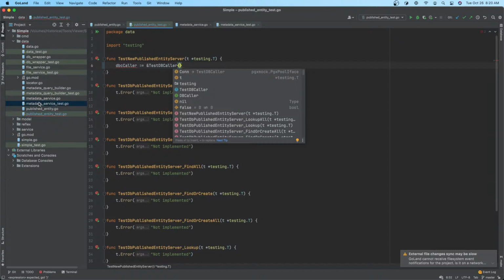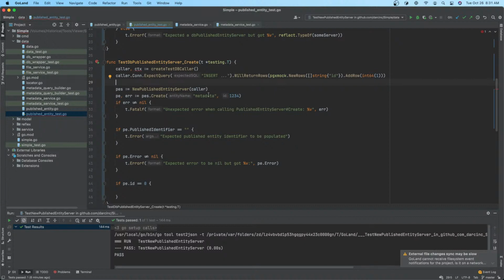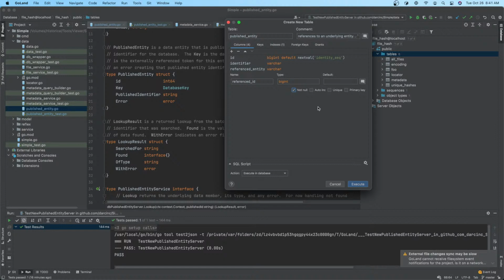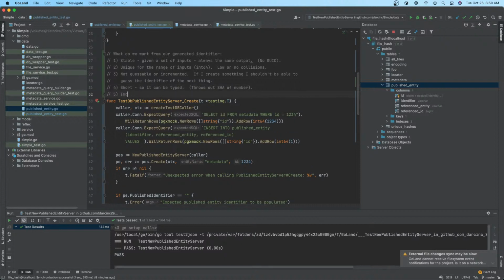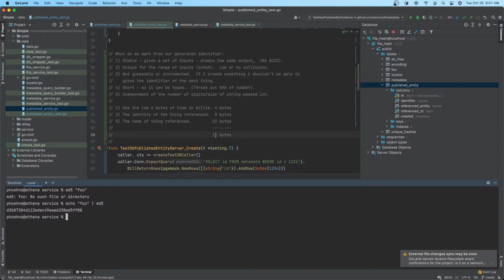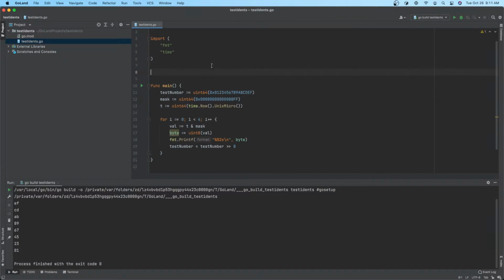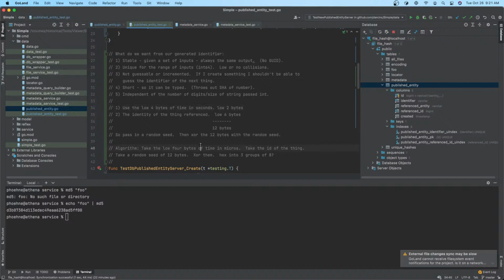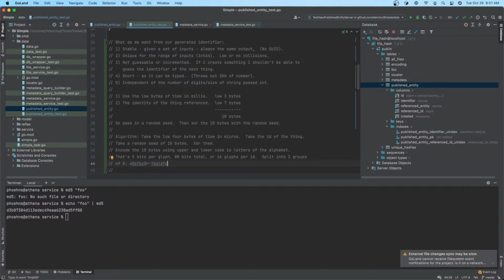DarkInk Live Stream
On today's stream, I continue working on the service to generate stable identifiers.  I start by fleshing out the initial tests and thinking about the database representation.  I also try to come up with some algorithm that allows for easy to use, unique, non-guessable (or hard to guess) identifiers that we can expose to the outside world.